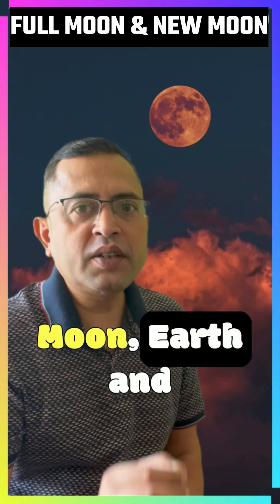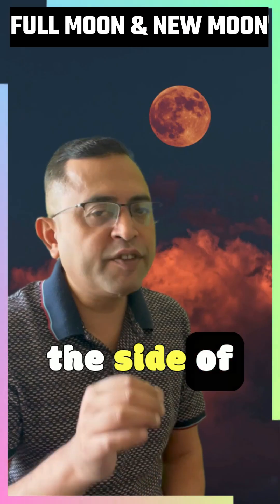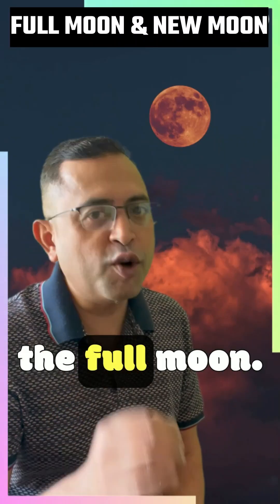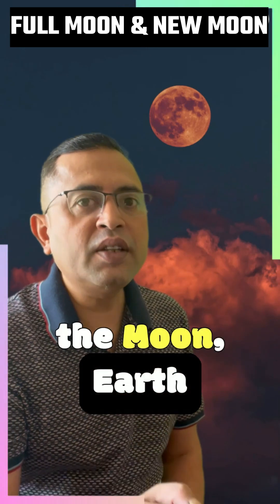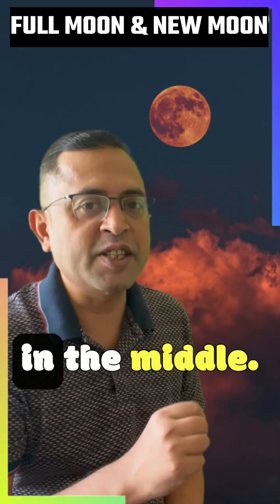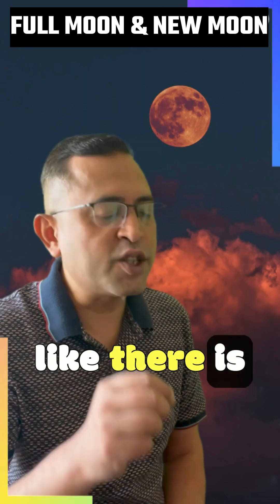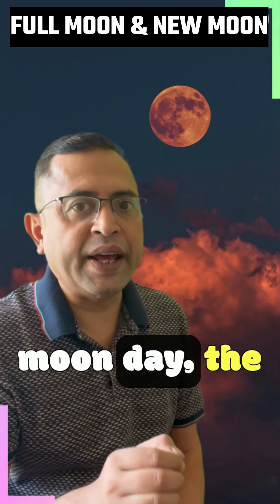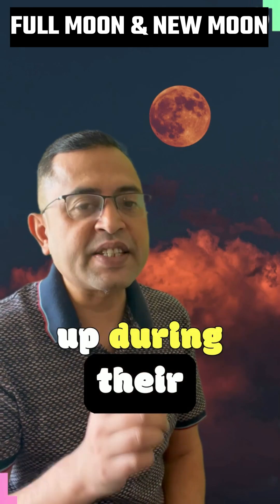Full Moon and New Moon Explained | Daily Dose of Science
How are Full Moon and New Moon formed?